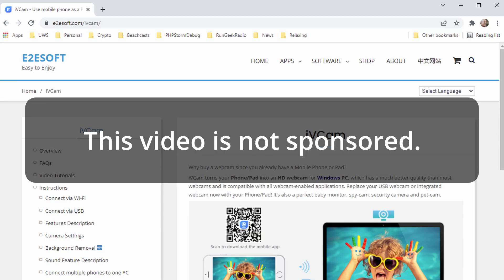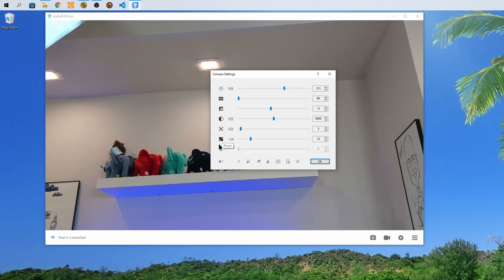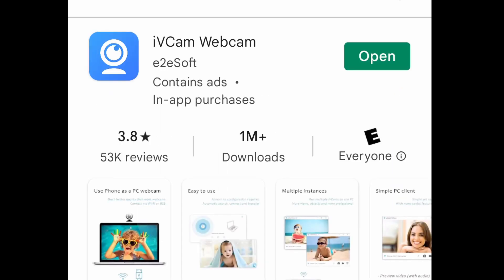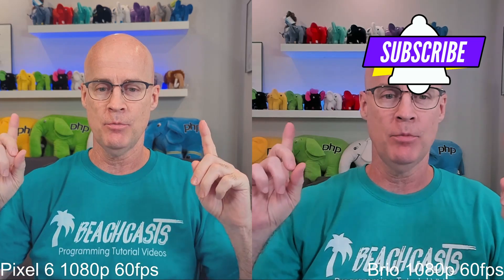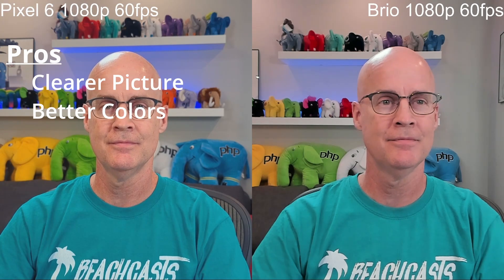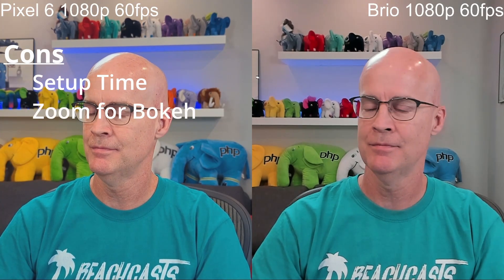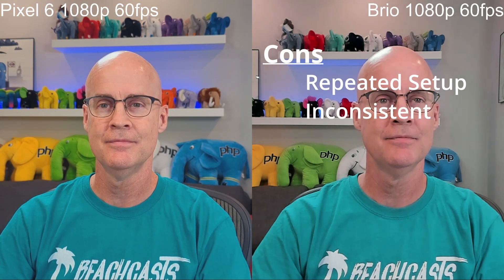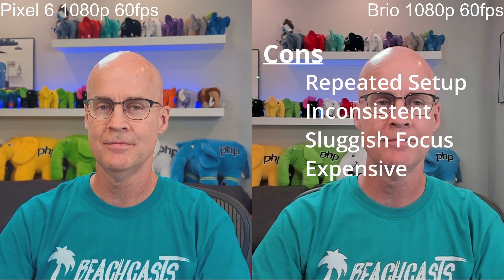Pixel 6 as a webcam versus Logitech Brio - Which is better?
Using Pixel 6 phone as a webcam versus Logitech Brio. Adam Culp of Creator Coast tries a mobile phone as a webcam for PC to see if it is better than a top-of-the-line webcam. Using the Google Pixel 6 as a webcam is easy, and has great picture quality for use with OBS for live streaming and video recording making it the best webcam for YouTube and Twitch. The Logitech Brio webcam and Pixel 6 camera can be used for up to 4K video recording.

Welcome to CreatorCoast.

Key Topics:
- How to use iVCam to use a phone as a webcam
- How the Pixel 6 stacks up to the Logitech Brio
- Typical results of Pixel 6 with iVCam

Timeline:
00:00 Video Introduction
02:03 Introduction to E2ESoft iVCam and installation on PC
02:46 Picture settings and Image quality settings for iVCam
03:10 Installation of iVCam on mobile devices
03:28 Initial launch and impressions of iVCam and the Pixel 6
04:52 Head to head comparison of Pixel 6 and Logitech Brio output
06:05 Pros for Pixel 6 using iVCam
06:57 Cons of Pixel 6 using iVCam
07:33 Pros for Logitech Brio
08:05 Cons of Logitech Brio